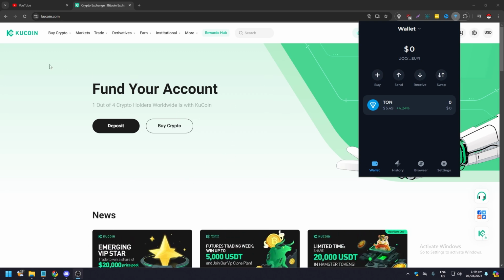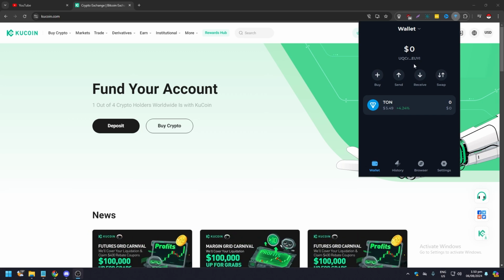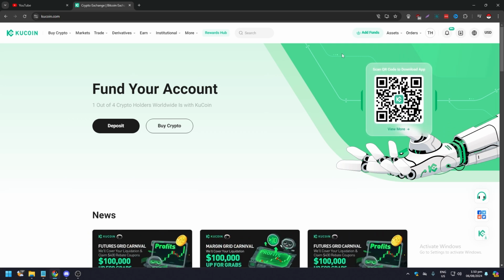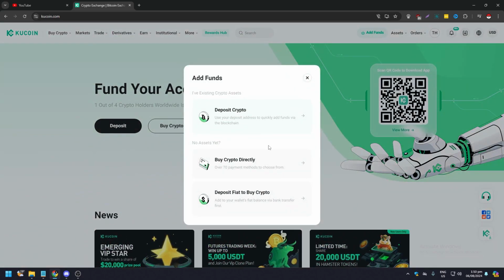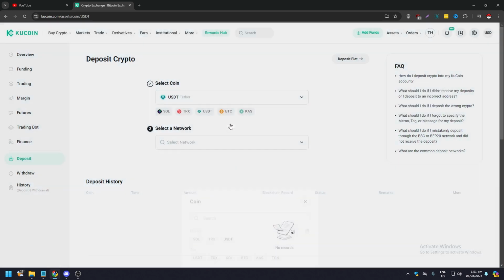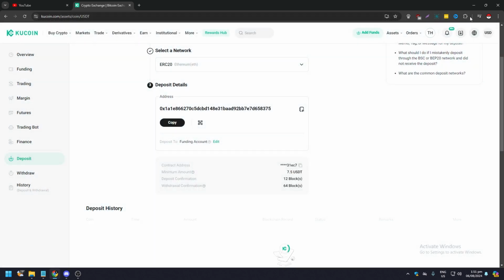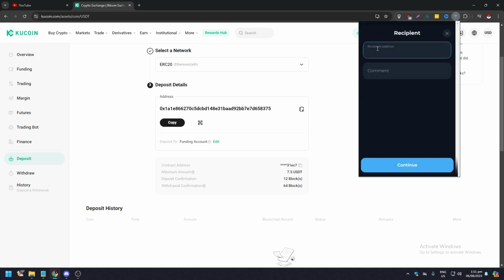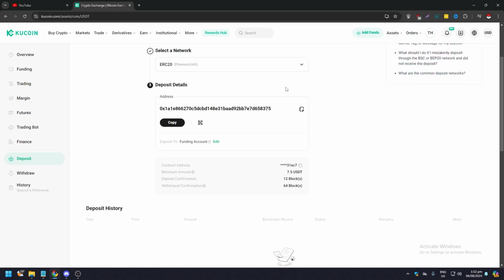How to Send from Tonkeeper to Kucoin (Best Method)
Learn the best method on how to send from Tonkeeper to Kucoin in this quick and easy tutorial. Master the process with step-by-step instructions!